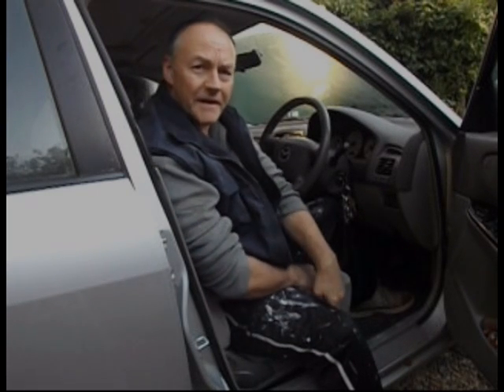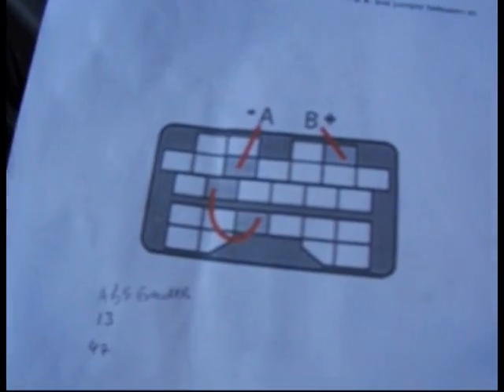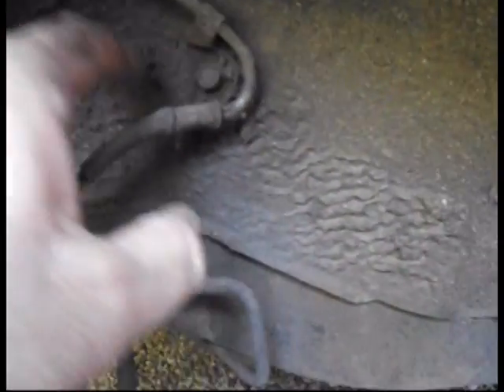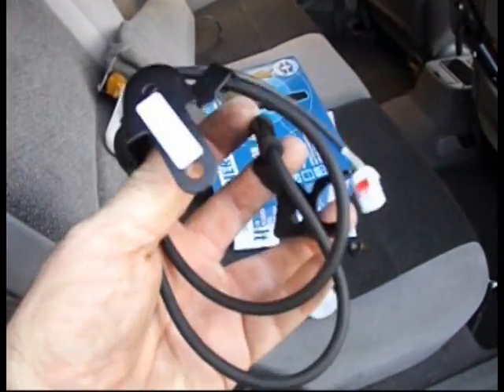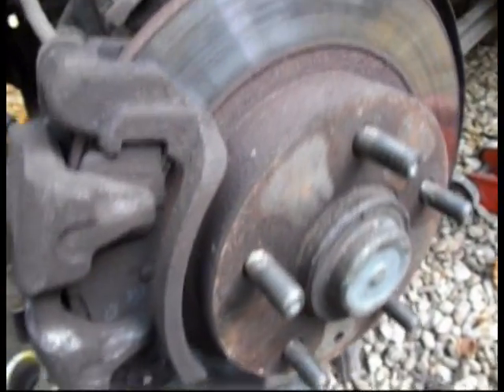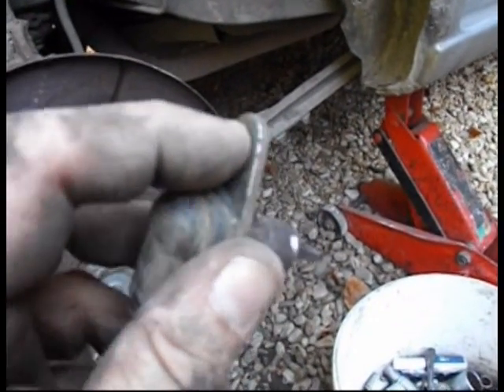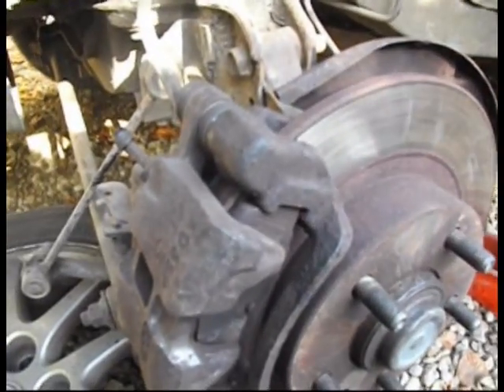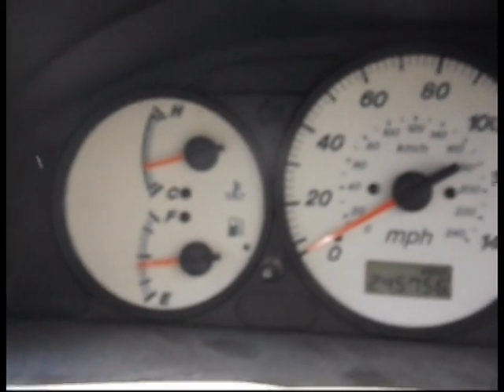2001 Mazda 626 ABS light on, Sensor Diagnose and Replace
Mazda 626 2l Diagnose and replace rear ABS sensor